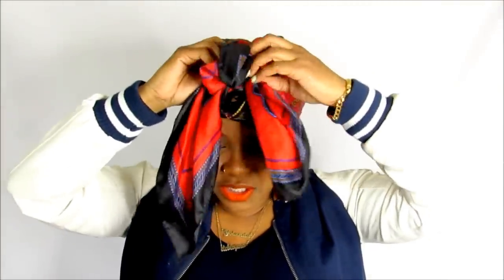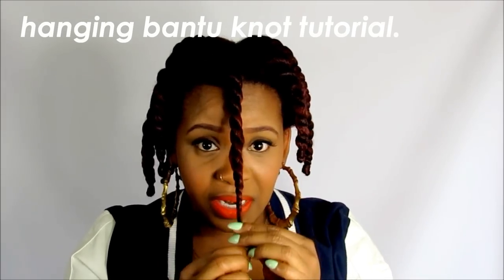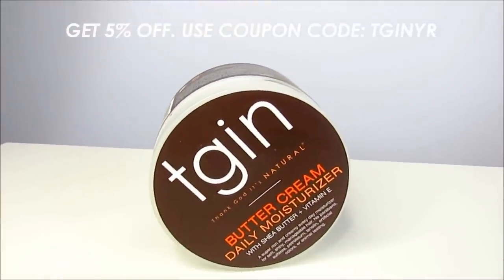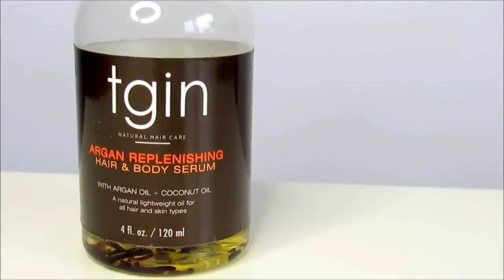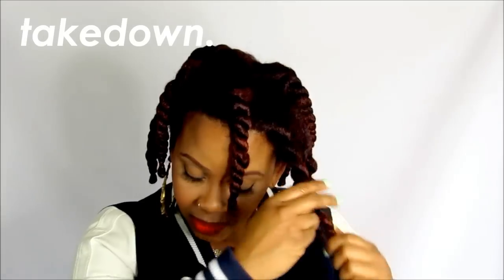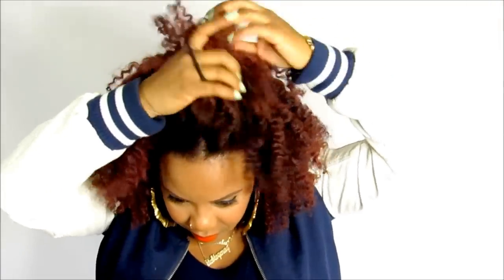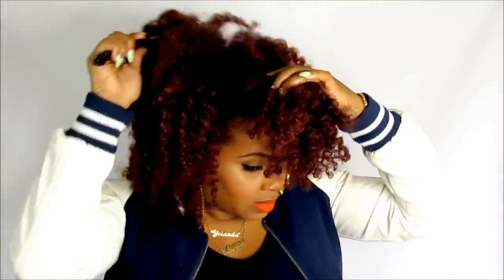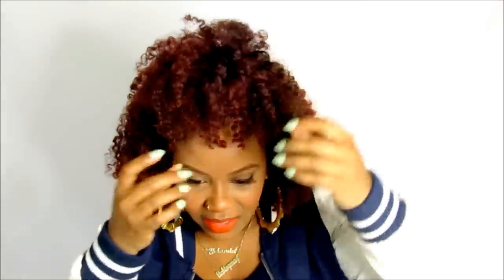Half Up Half Down Styling Tutorial on Natural Hair | etcblogmag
In this video I show you my "accidental style" I created in my eye brow tutorial. This is second day hair from my TGIN video as well. When I retwisted I used their butter cream daily moisturizer and added LottaBody styling foam. I slept overnight with a satin scarf to really get some definition and smoother curls. This combo is a match made in heaven! I will be using it again. There are also two flash tutorials within this video, one of a turban wrap and another on my hanging bantu knot technique. For an extended tutorial on this technique watch this video,

TGIN BUTTER CREAM DAILY MOISTURIZER

TGIN HAIR SERUM (ARGAN OIL)